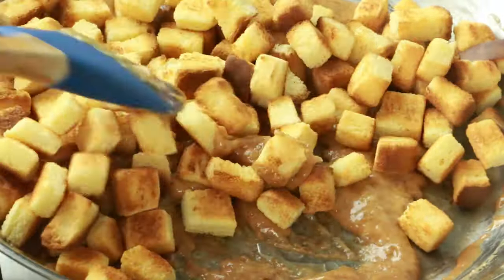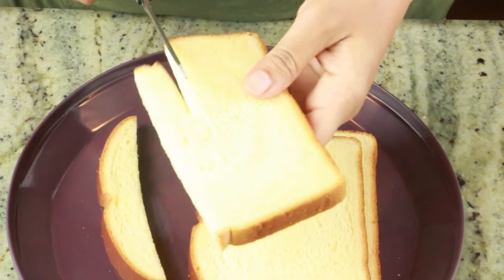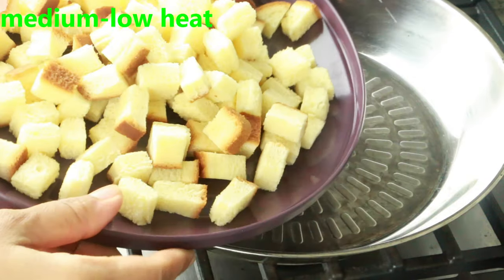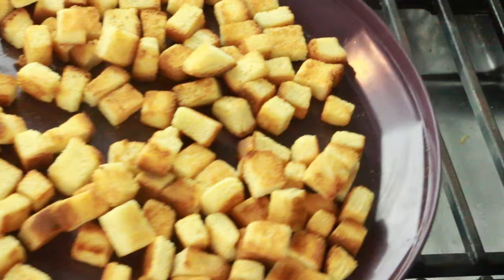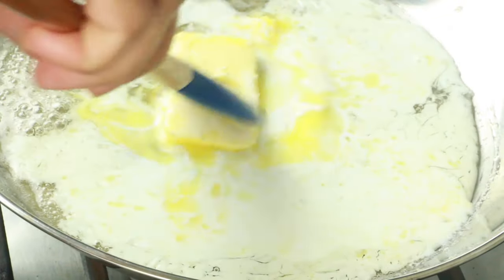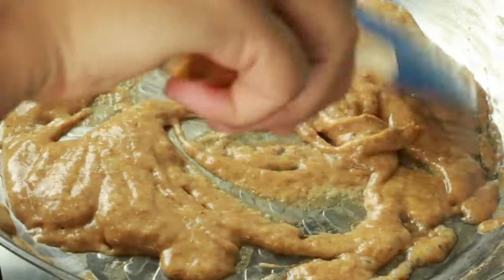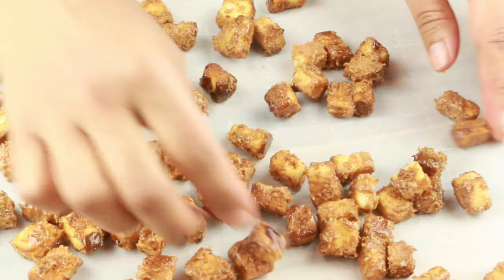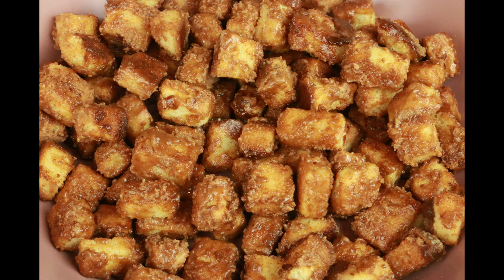Caramel Bread Popcorn Recipe | Leftover Bread Recipes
Hello Guys,Today I am making this caramel bread popcorn recipe with leftover bread slices.if you love pop corns and a movie night,here this recipe will make it more interesting,you dont need corn kernela to make this delicious snack recipe but just few slices of leftover bread will make such a great caramel bread pop corn. this recipe literally takes less than five minutes to put them together super crunchy and delicious,you can make this into salted caramel by adding pinch of salt to it if you like.
leftover bread recipes,easy bread recipes,bread popcorn.,leftover bread sweet recipes,kids snack recipe,evening snack with leftover breas,no deep fry bread recipes,popcorn with bread,caramel bread popcorn

Category
Howto & Style